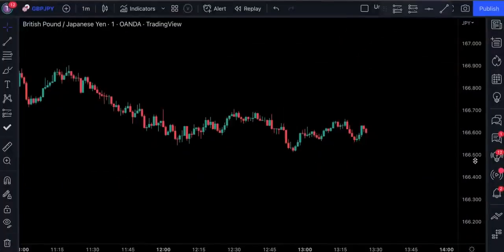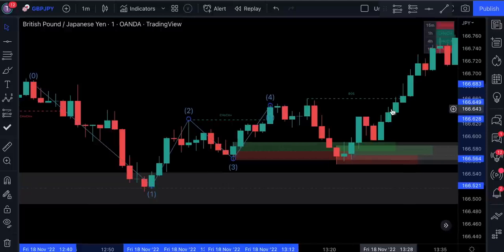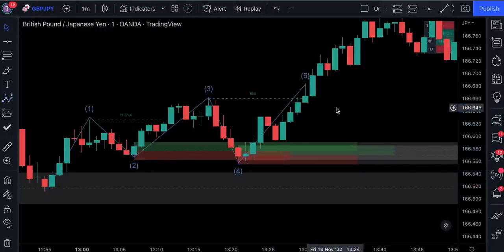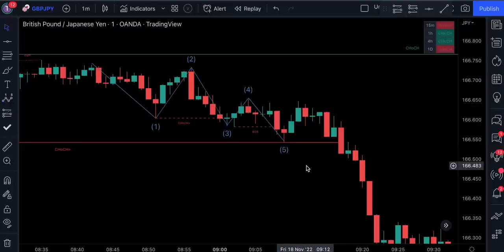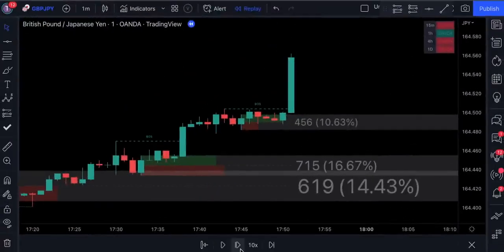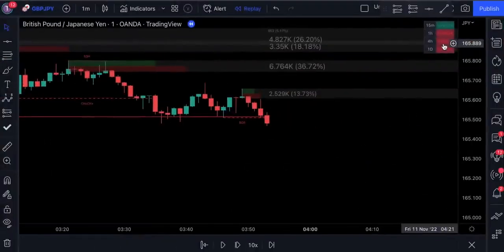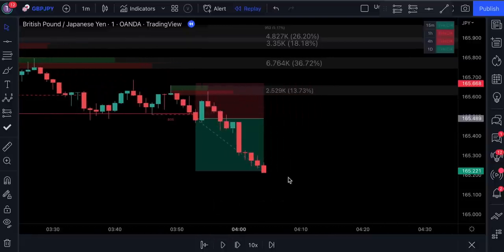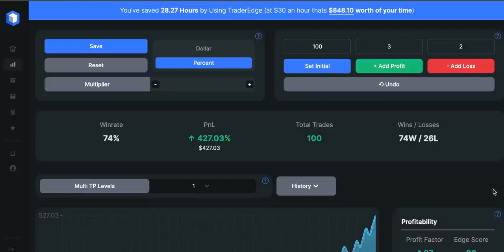Lux Algo Smart Money Concepts： 1 Minute Scalping Trading Strategy That 100% Works